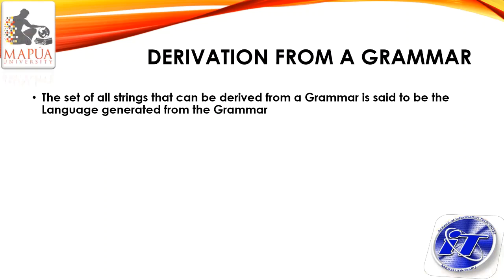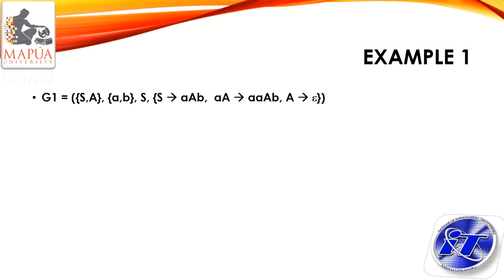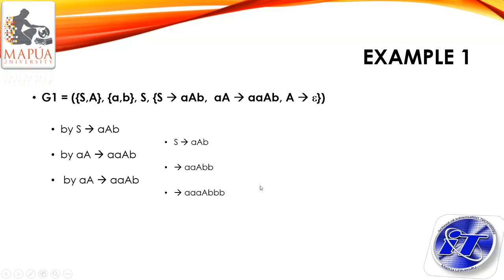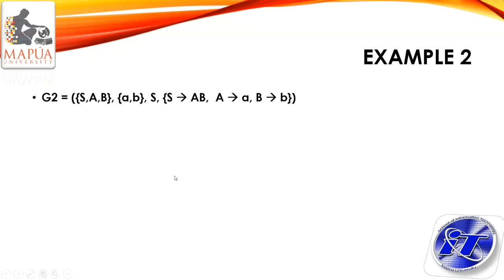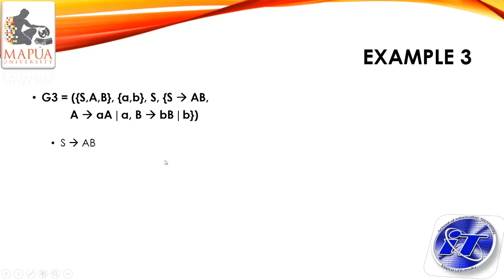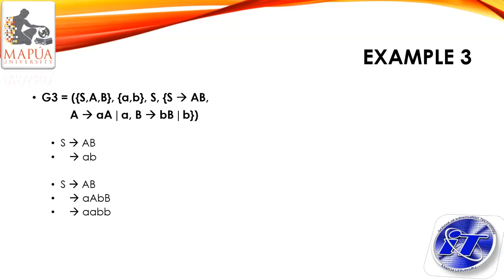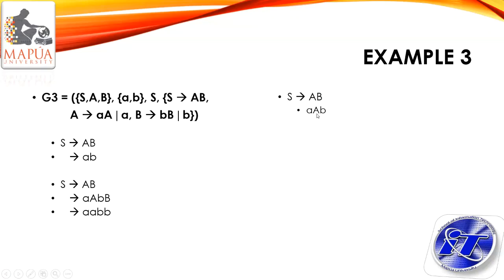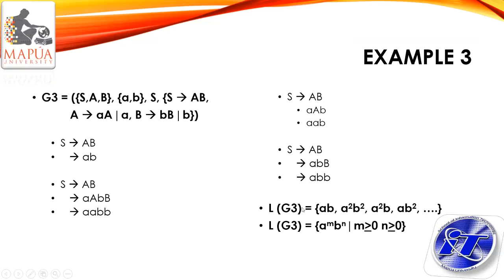LECTURE 36 DERIVATION GRAMMAR